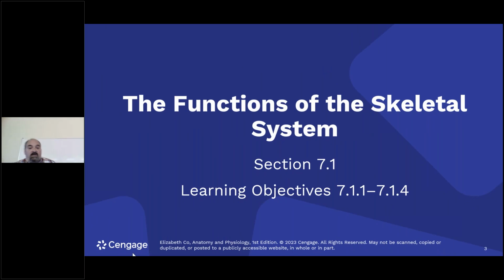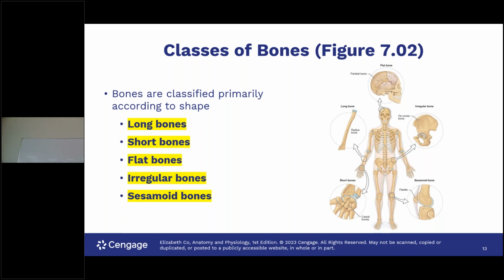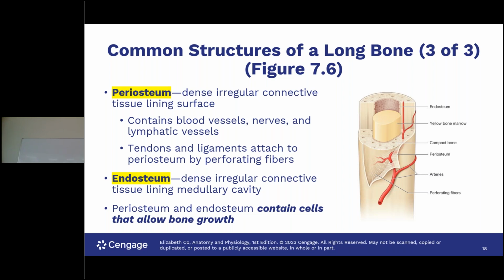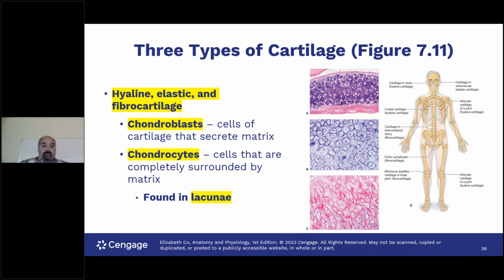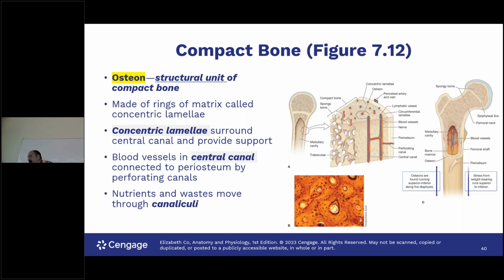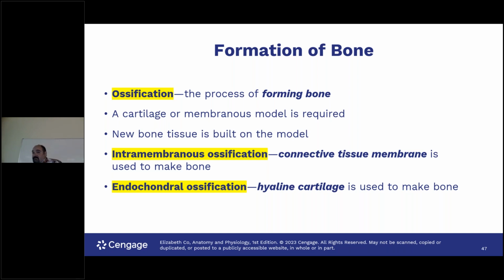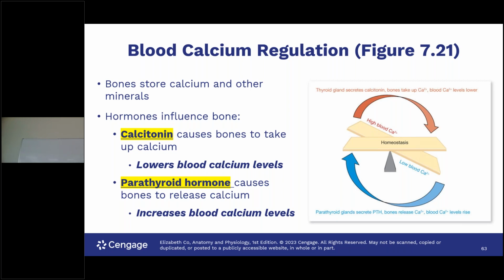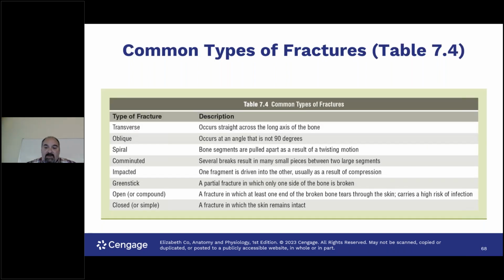BIO 262 C3 Ch 7 Skeletal Oct 17th